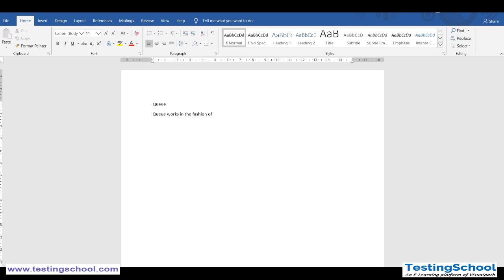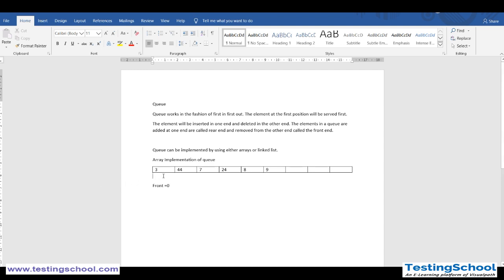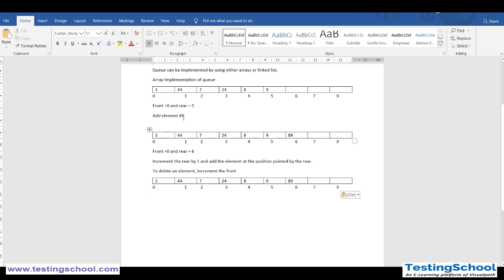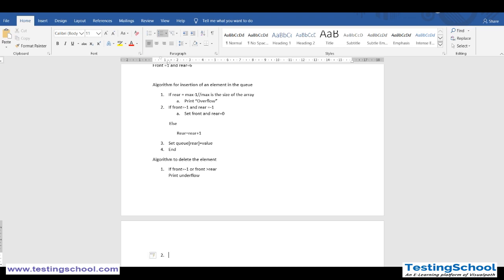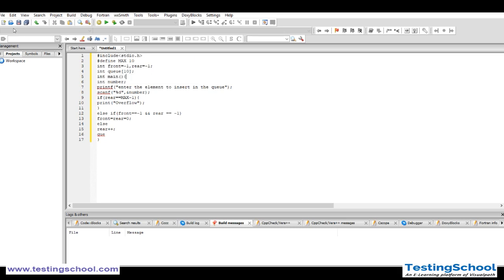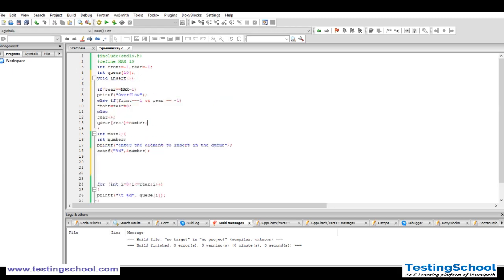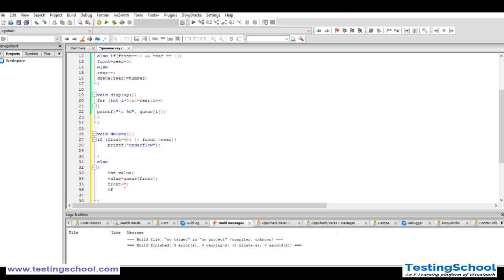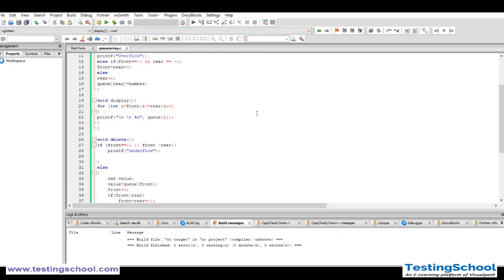4 QUEUE USING ARRAY